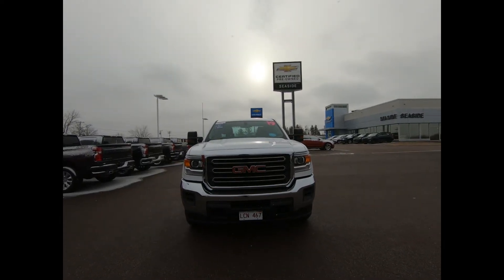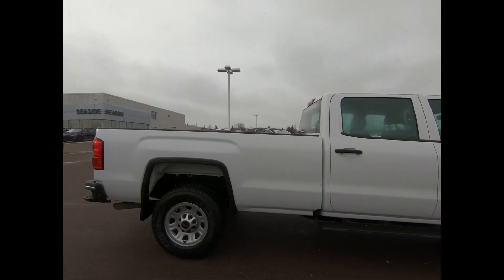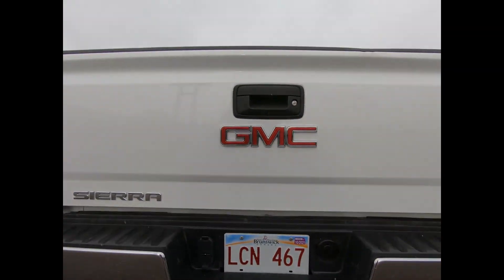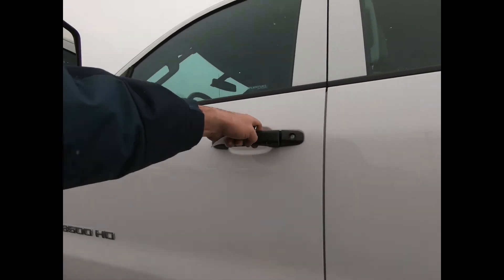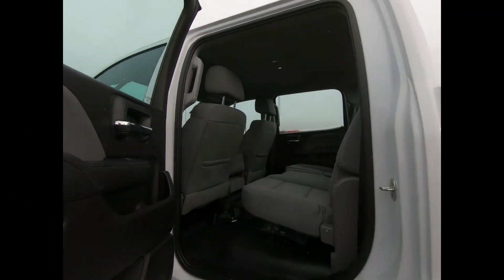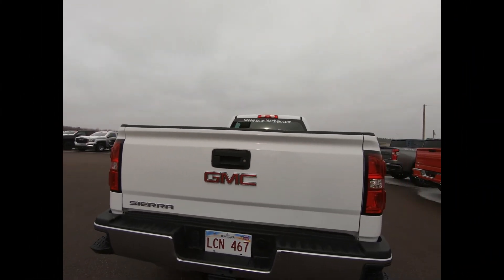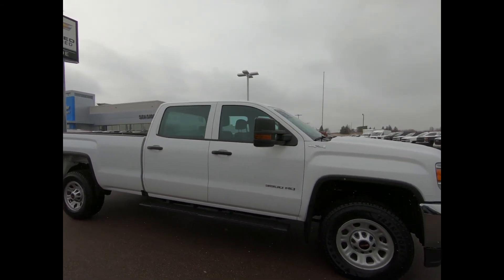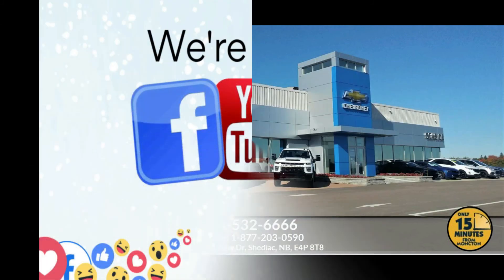GMC Sierra 3500 / STOCK# A232772